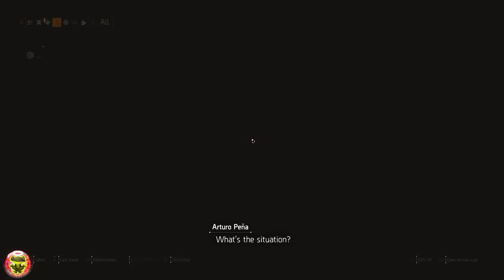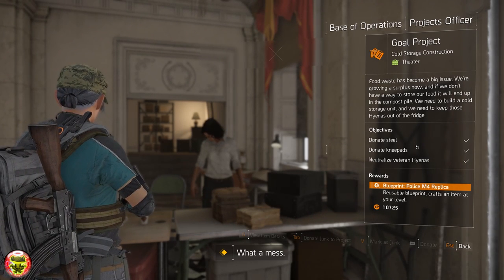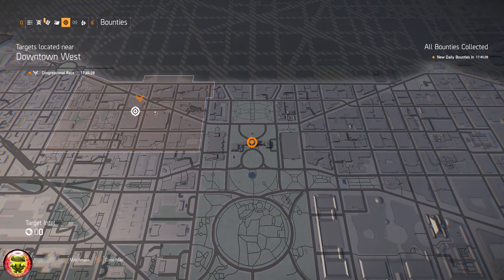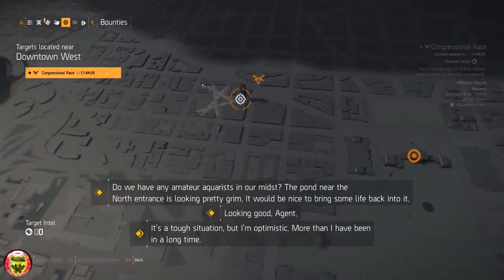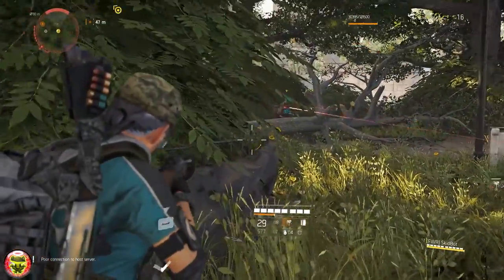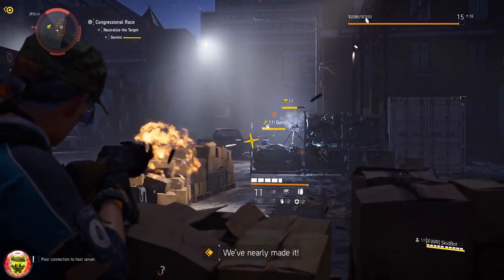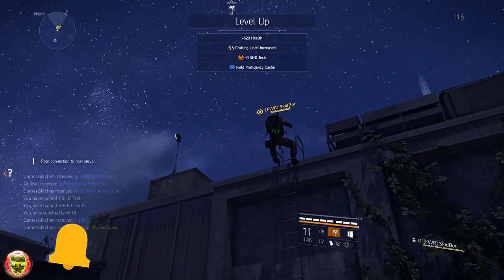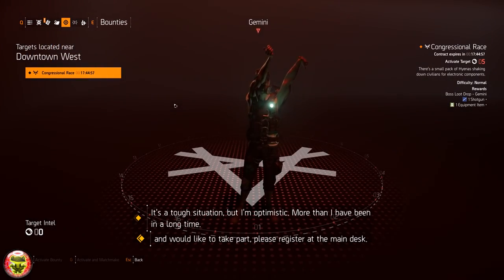🆕 HOW To GET INTEL | How TO GET High Value TARGETS | The Division 2 | HOW TO GET BOUNTY EASY Guide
How to Get Intel & How to Do BOUNTIES and Where to Get BOUNTIES!
Also i show how to get HIGH VALUE TARGETS!
FULL Tutorial/GUIDE!